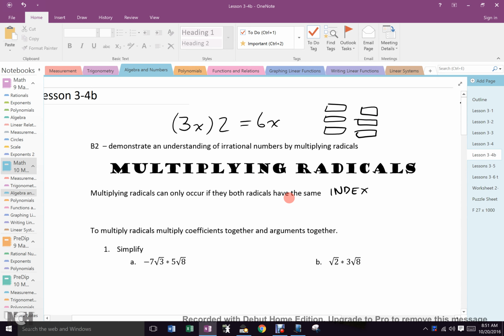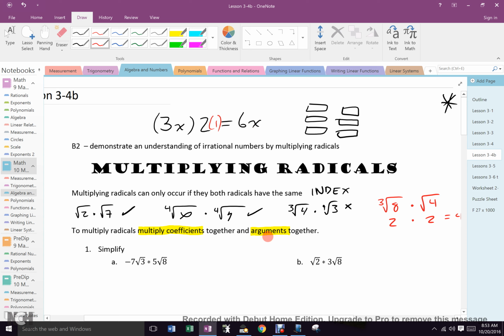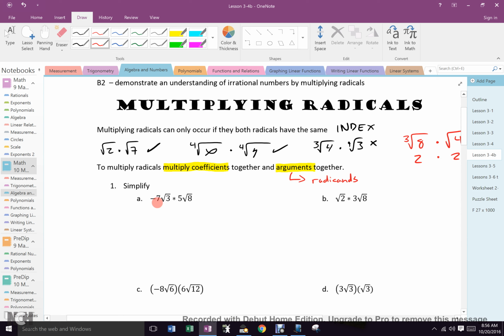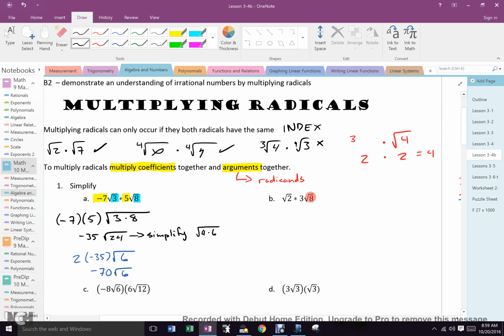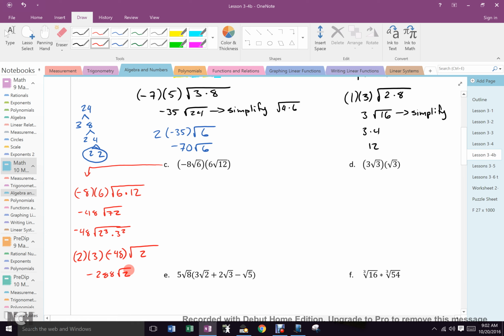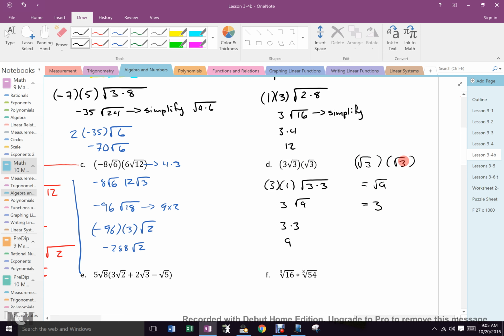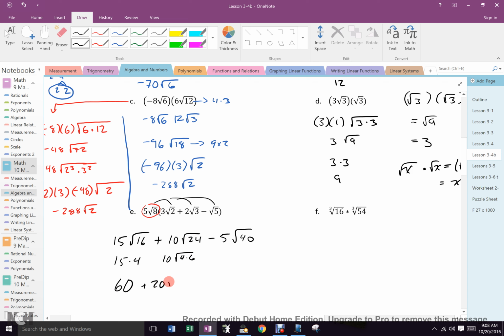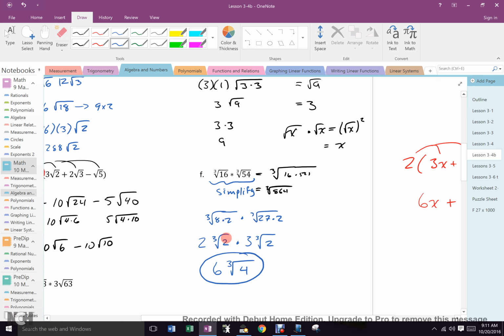Oct 20 Block B Multiplying Radicals